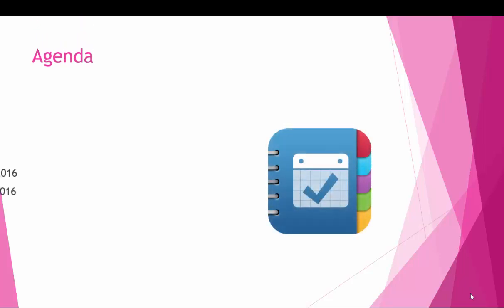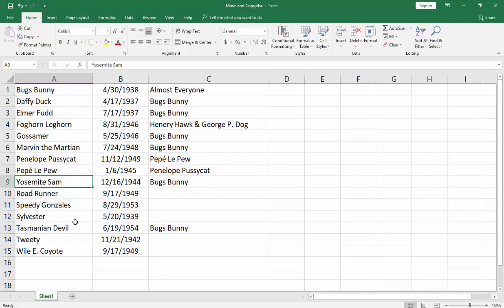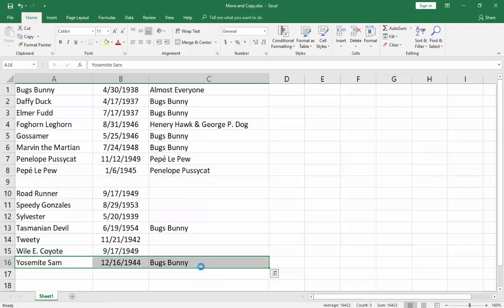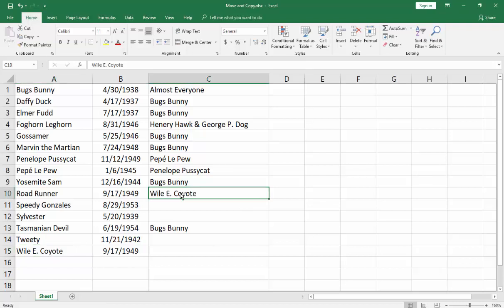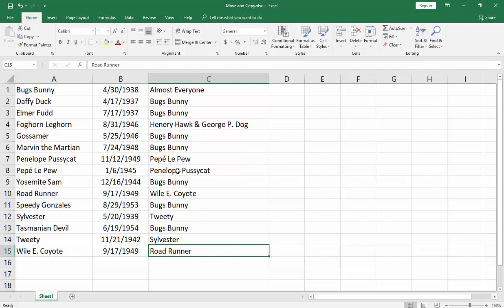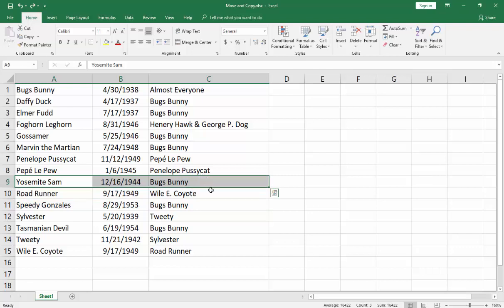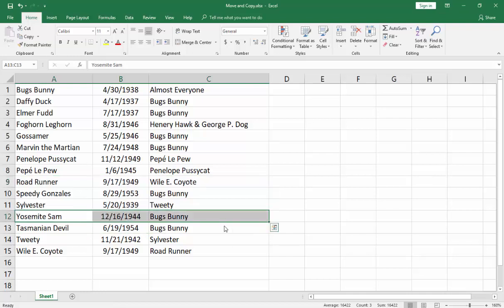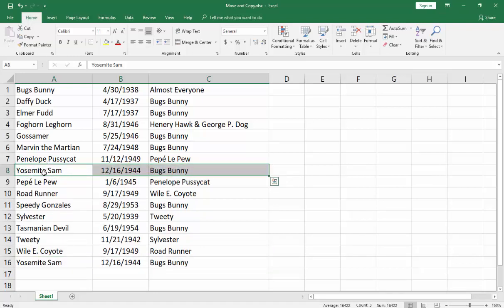Copy And Move Cells in Excel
Learn to copy and move cells in Microsoft Excel.